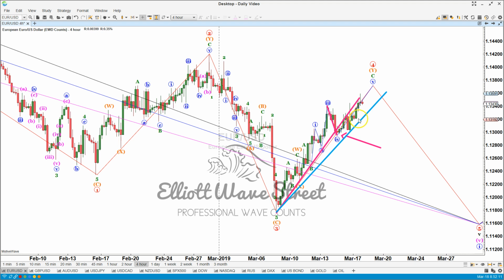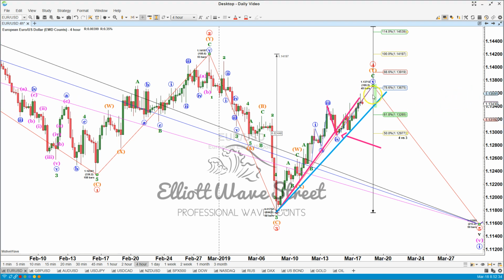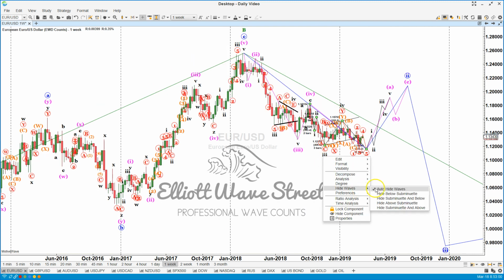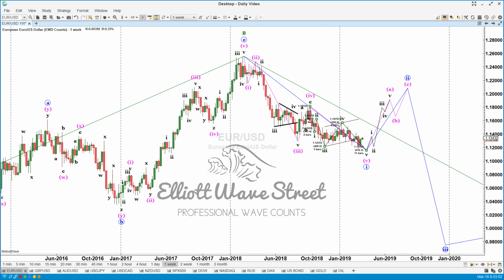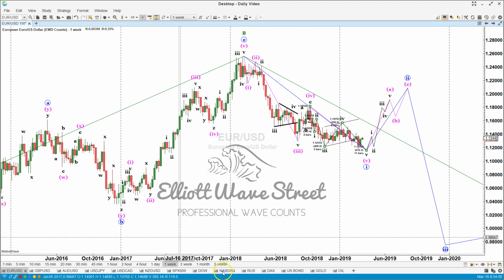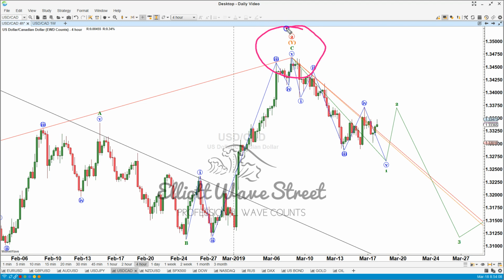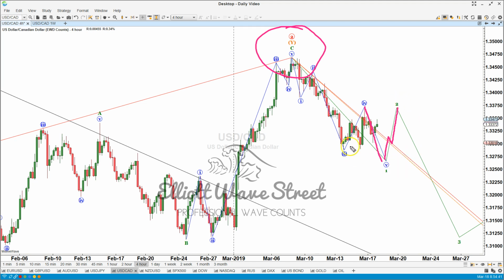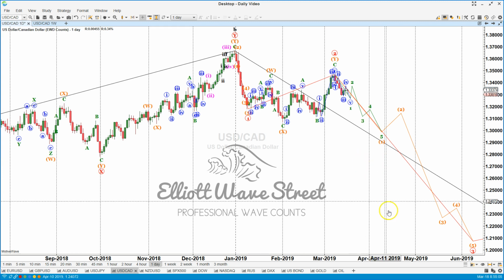Elliott Wave Street EUR/USD - USD/CAD - S&P500